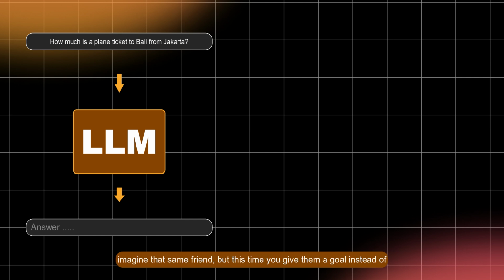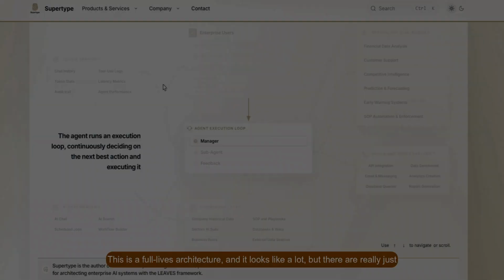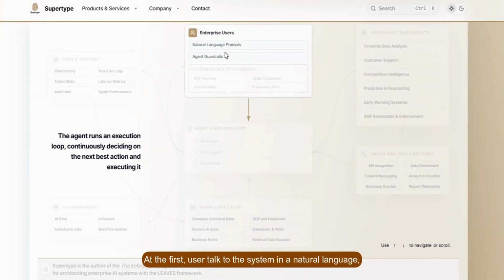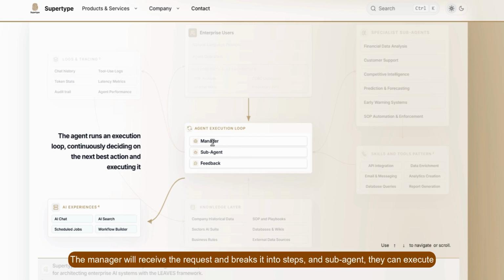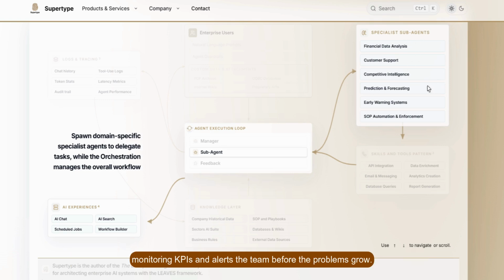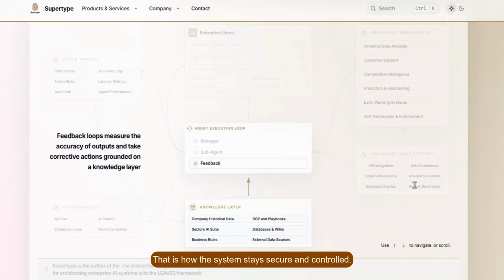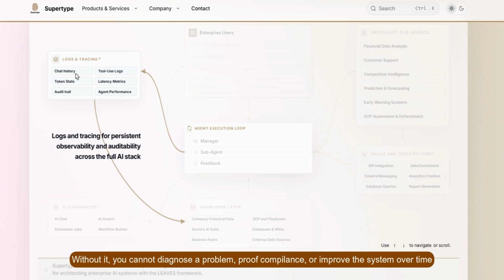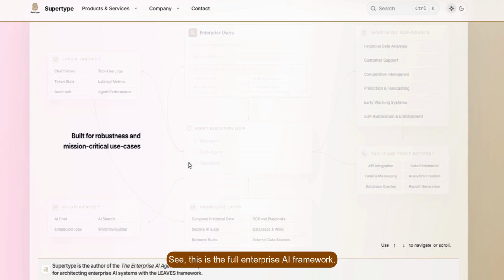The LEAVES Framework: Supertype's Blueprint for Enterprise AI Agents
Before we dive in — let's quickly clear up one of the biggest confusions in AI today: what's the difference between an LLM and an AI Agent?

Then, we spend the rest of the video on what really matters for businesses: Supertype's LEAVES Framework — a practical blueprint for designing and deploying AI Agents in enterprise environments.

Whether you're a developer, a product manager, or a business leader exploring AI adoption, the LEAVES Framework gives you a structured way to think about building agents that actually work at scale.

🔗 Interest to learn more about LEAVES Framework? Grab you book now !!! ONLY $9.99